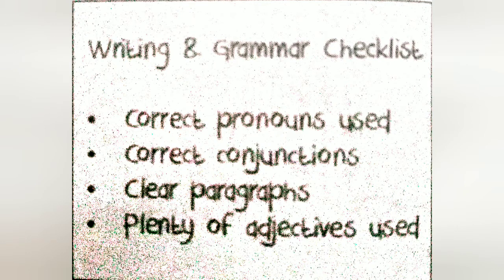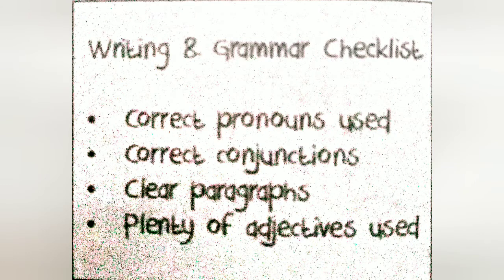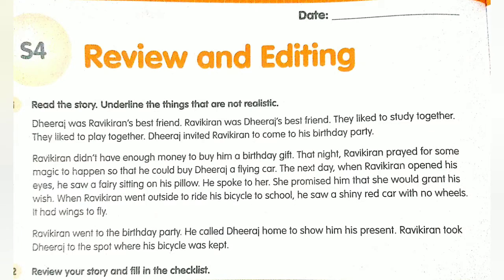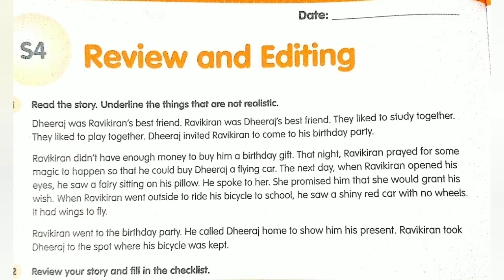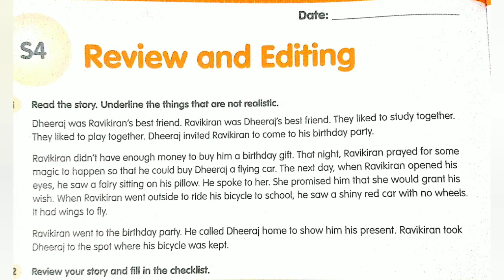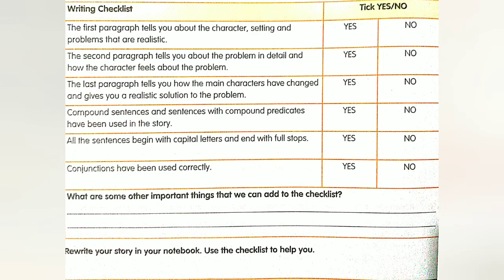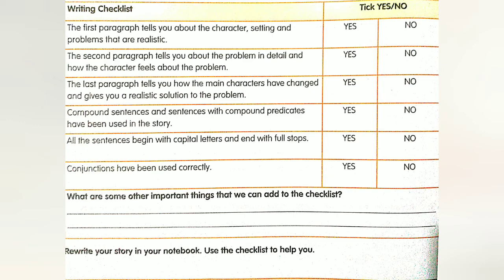Writing a Story - XSEED English Grade 4 Block 7 LP 4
*Writing a Story- Review and editing*

*Aim*: Students will be able to review and edit a realistic fiction story